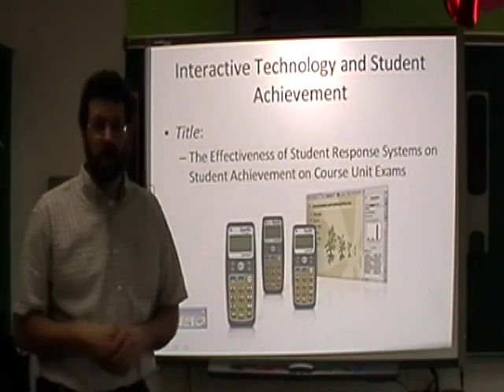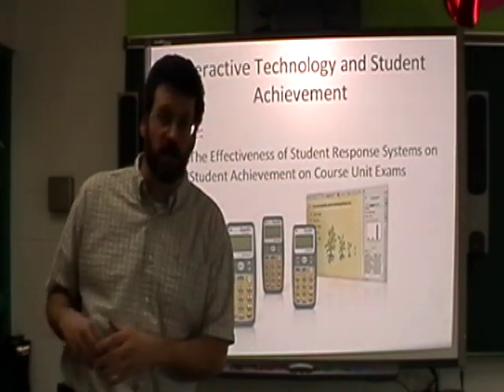Konrad Research Readiness Report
Just me explaining a few possibilities for research I would like to complete for my Masters Thesis.